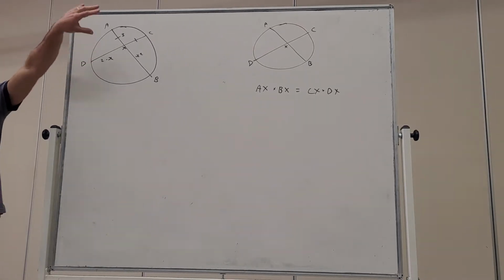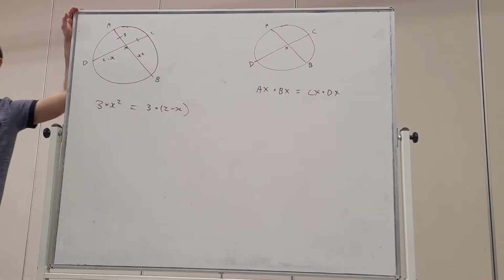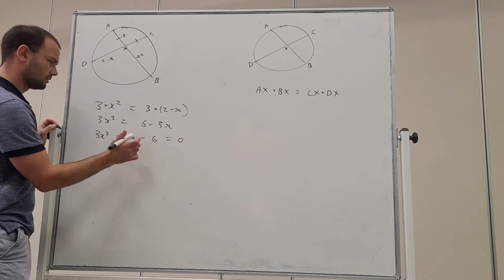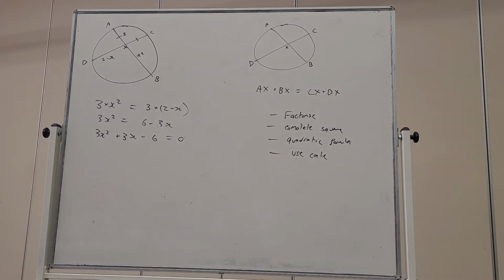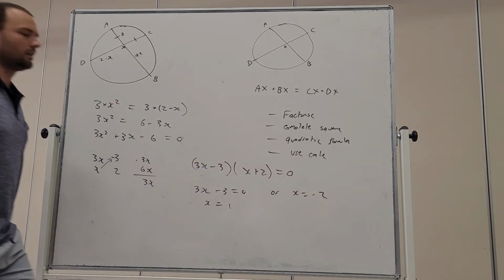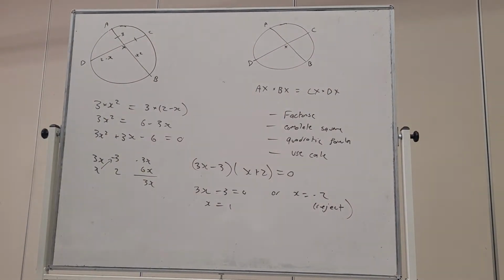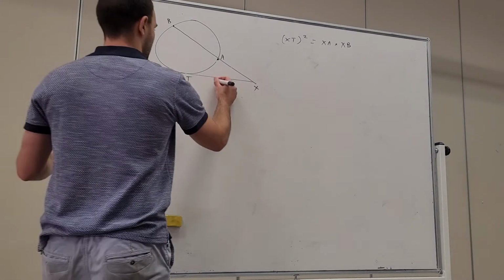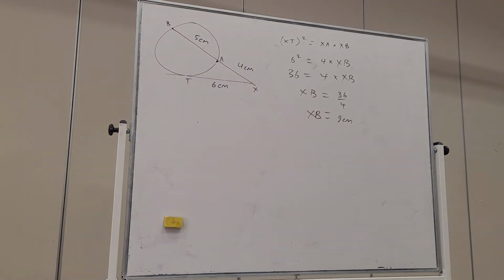10 Intersecting Chords and Secants